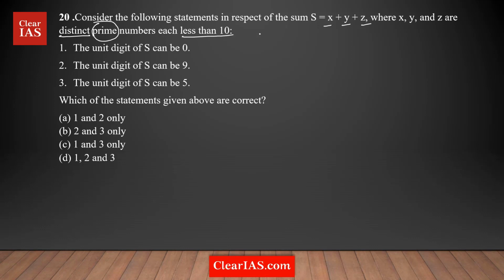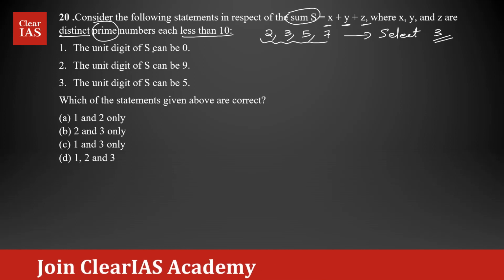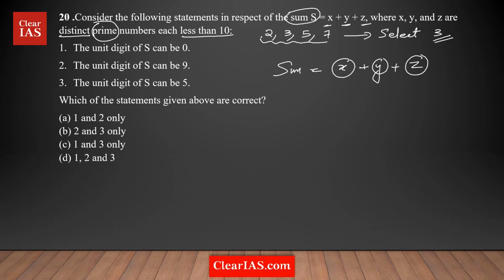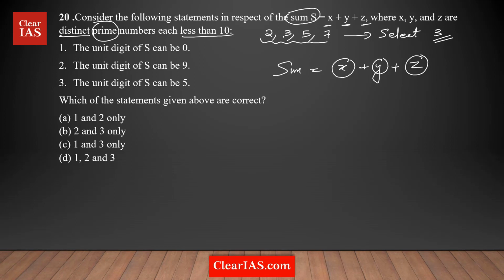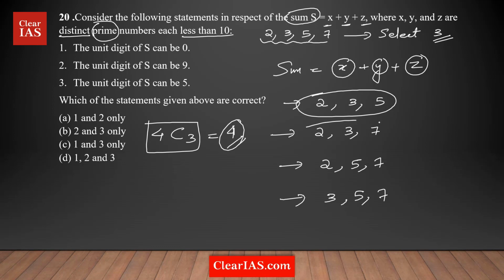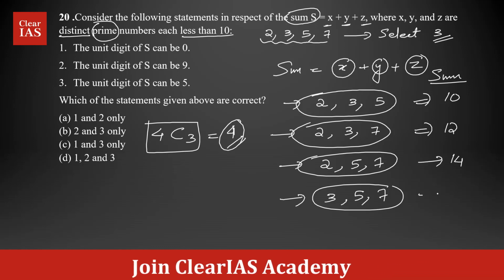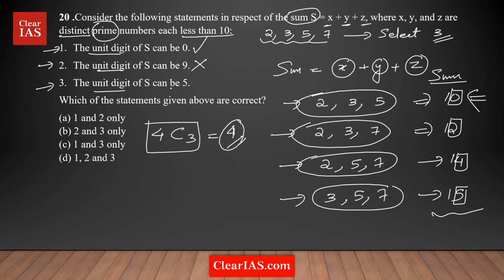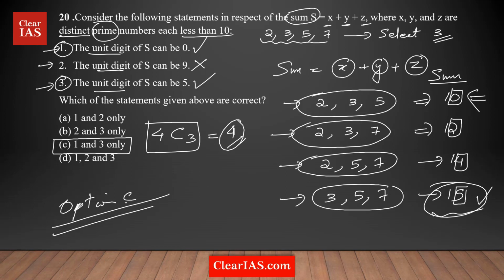Consider the following statements in respect of the sum S = x + y +... | CSAT 2024 | UPSC | ClearIAS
Consider the following statements in respect of the sum S = x + y + z, where x, y, and z are distinct prime numbers each less than 10:

1. The unit digits of S can be 0.
2. The unit digits of S can be 9.
3. The unit digits of S can be 5.

Which of the statements given above are correct?

Let's look at the solution for this problem which was asked in the UPSC CSE Prelims CSAT paper of 2024

Join the ClearIAS CSAT Program to get instant access to already uploaded classes and automatic access to upcoming classes for just Rs.4999.